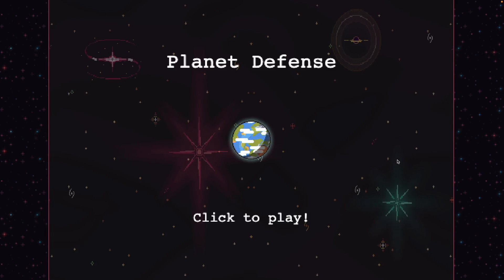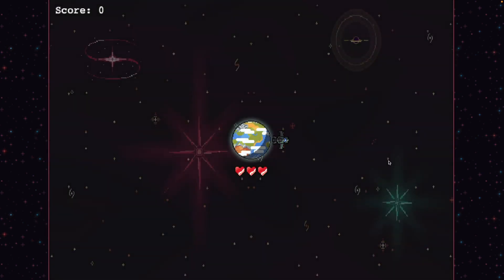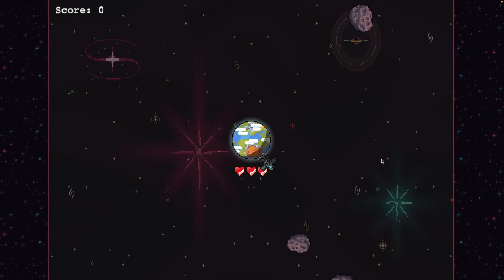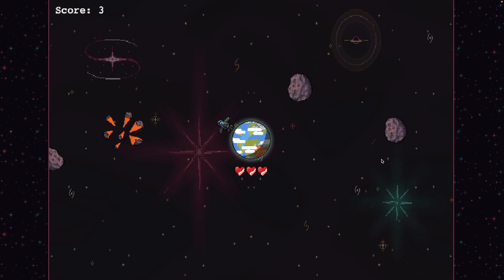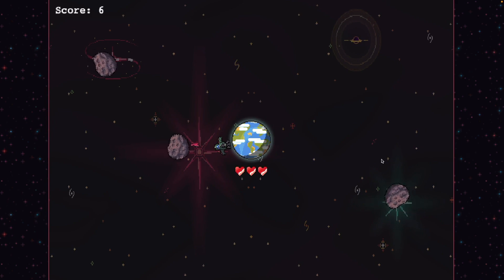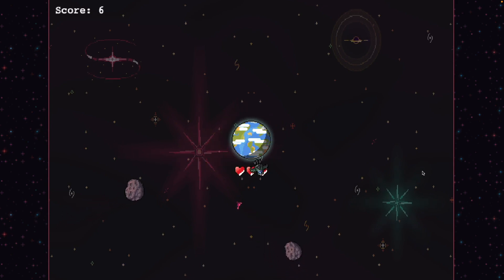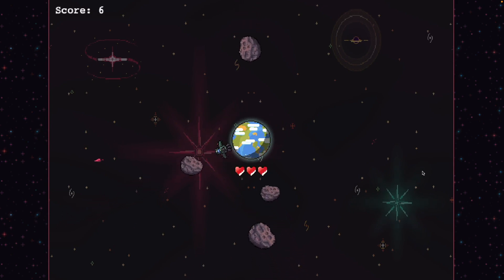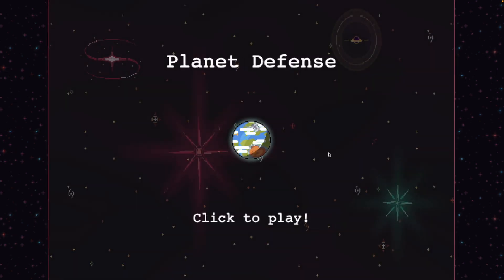Earth Defense – Phaser 4 Crash Course - P1 - What We’ll Build + Course Overview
Kick off the Earth Defense game project using Phaser 4! In this video, we’ll review the game we’re building, course structure, and what you need to follow along. 🚀

⚠️ Note: This course uses Phaser v4.0.0 RC4 (Release Candidate 4). It closely reflects the final version of Phaser 4, and all code shown should still work when the final release drops.
🔁 I’ll post an update or link a patch video if anything major changes.
✅ Feel free to start learning Phaser 4 confidently with this tutorial series!

Video Chapters
0:00 - Intro
1:00 - Conclusion